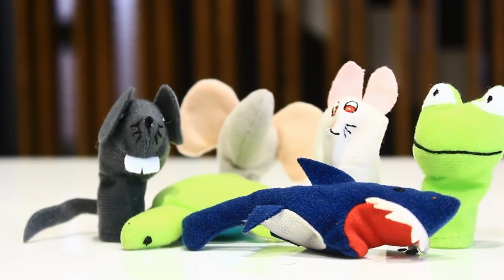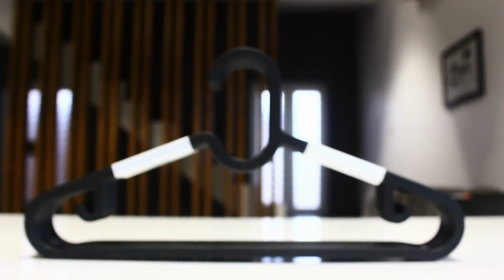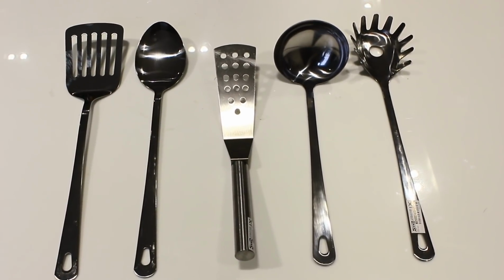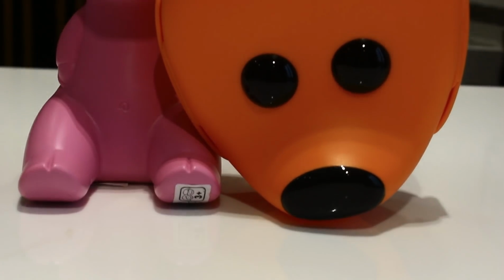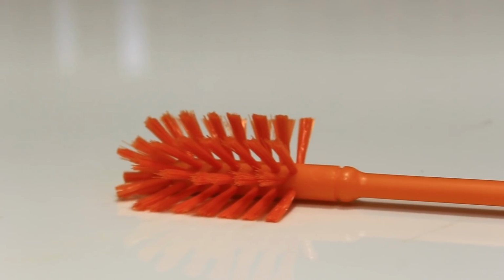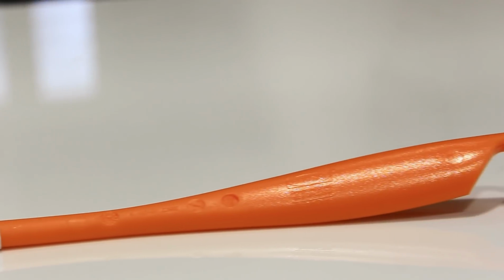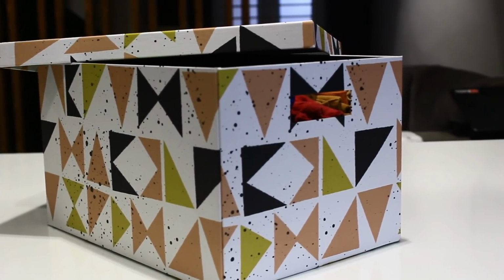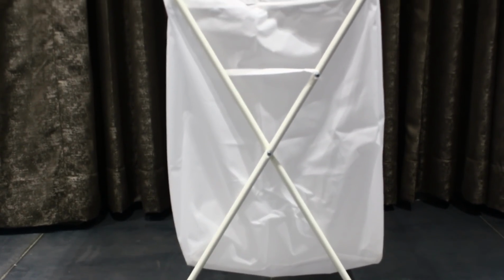Huge shopping haul/IKEA shopping haul/Products purchased for my kitchen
Insta and fb : LIVINGFLAVOURSWITHSUNITHA